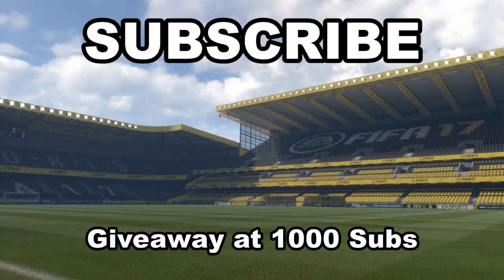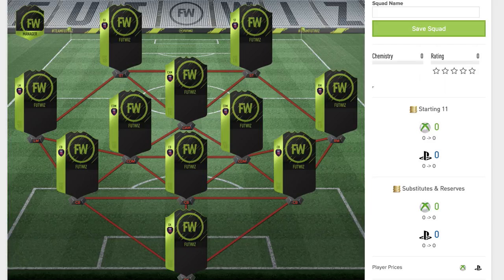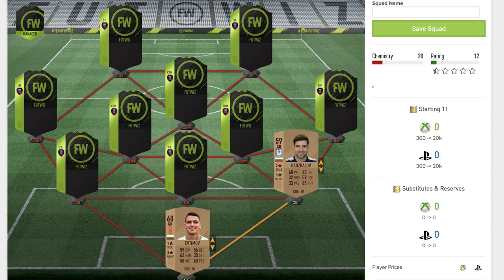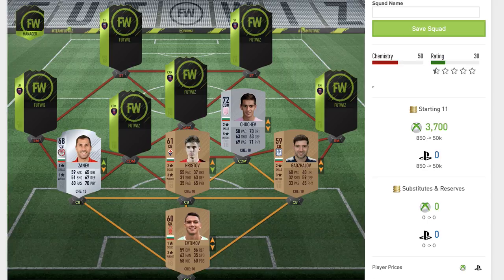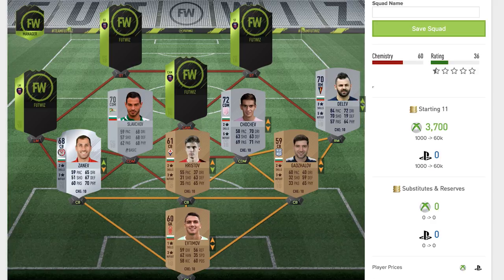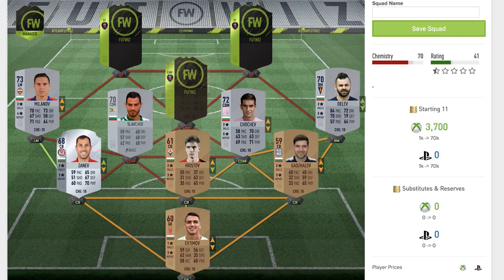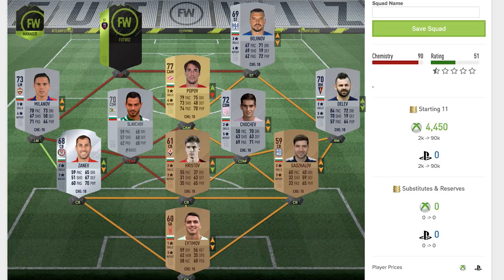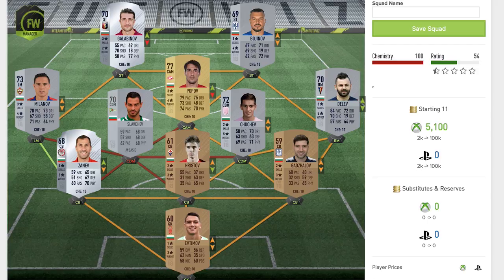BEST POSSIBLE BULGARIA SQUAD BUILDER | FIFA 18 | w/ POPOV, CHOCHEV, & MILANOV